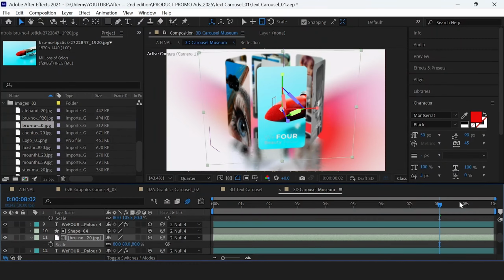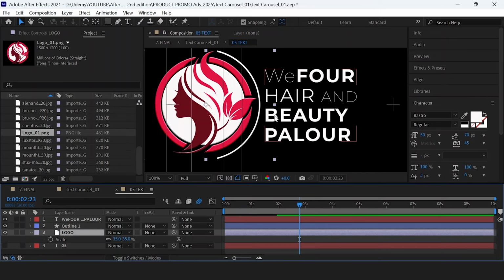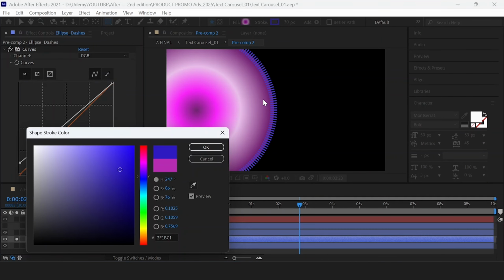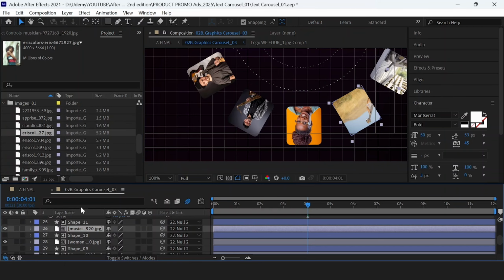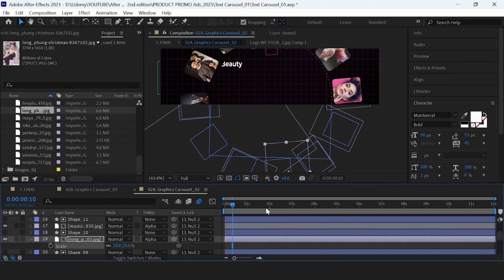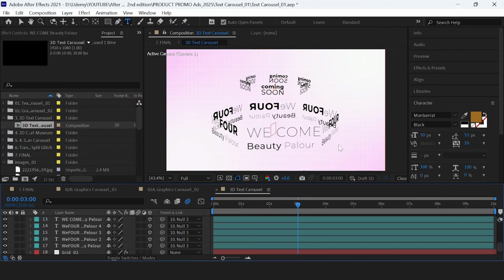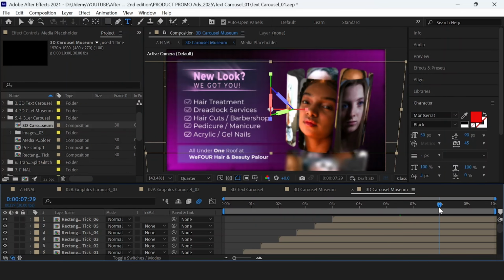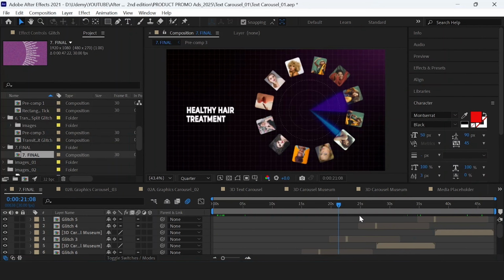Easy Customize Apple-Style Carousel Motion Graphics in After Effects | Quick Tutorial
Learn how to create sleek Apple-style carousel motion graphics in After Effects with smooth transitions, depth, and professional UI animation techniques. Perfect for motion designers and After Effects beginners.